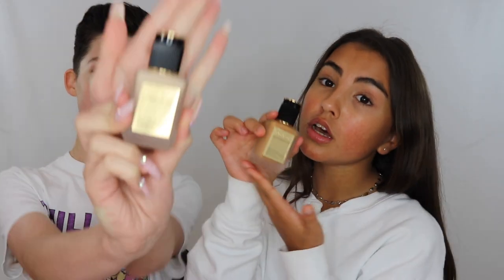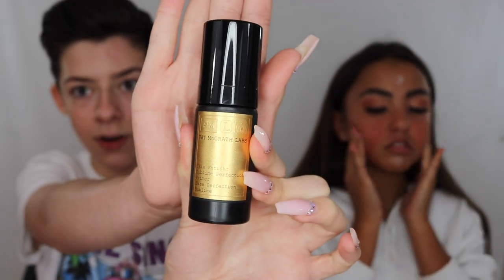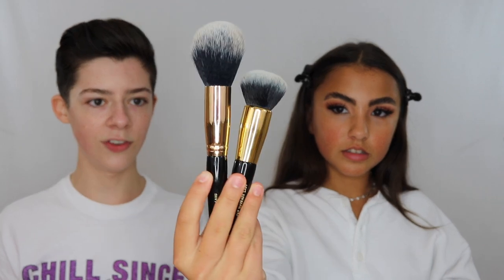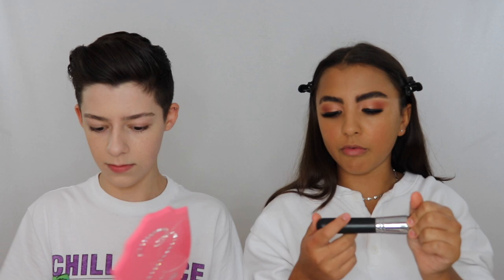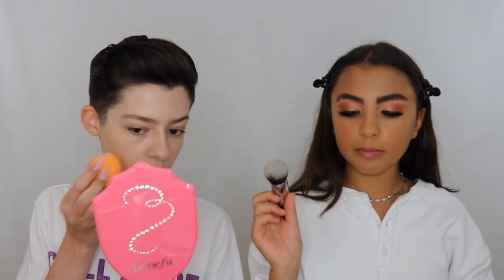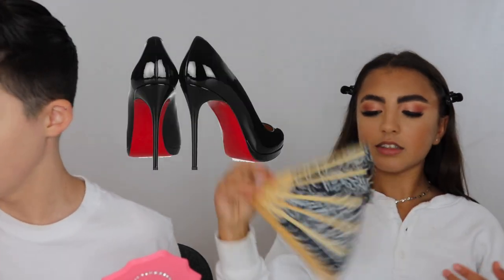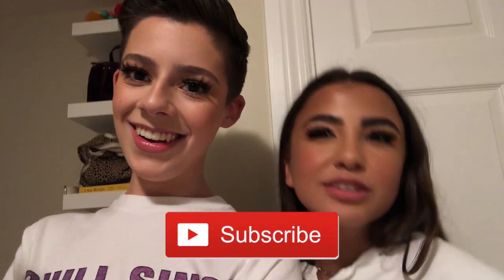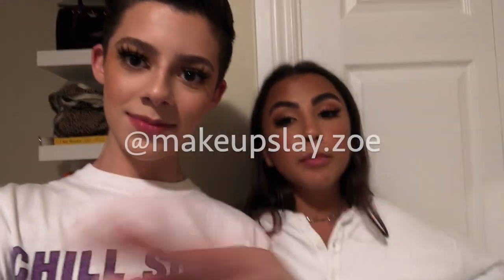Pat McGrath Skin Fetish: Sublime Perfection Foundation | Zoe and Zander Reviews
My best friend Zoe and I, decided to film a review of the Pat McGrath foundation!

Pat McGrath Products Used:

Foundation brush

Powder Brush